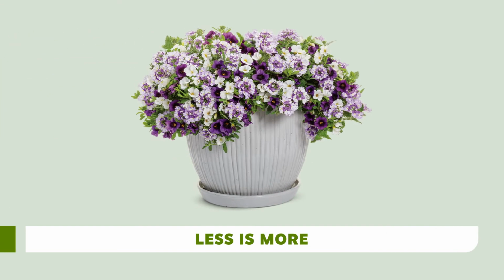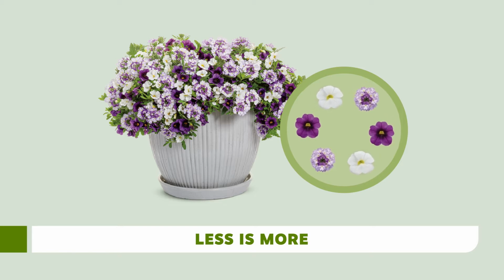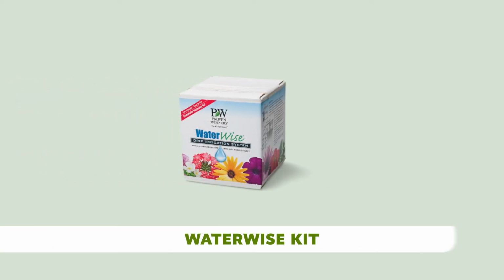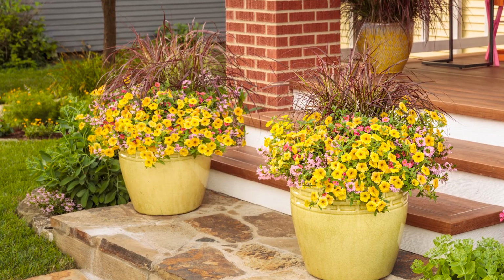Simple Container Gardening Tips for Success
If you want your containers and hanging baskets to really shine, follow these simple container gardening tips for success.